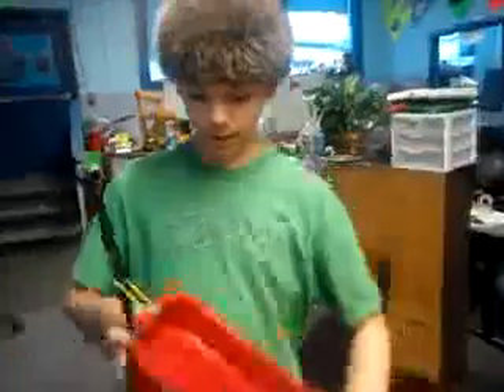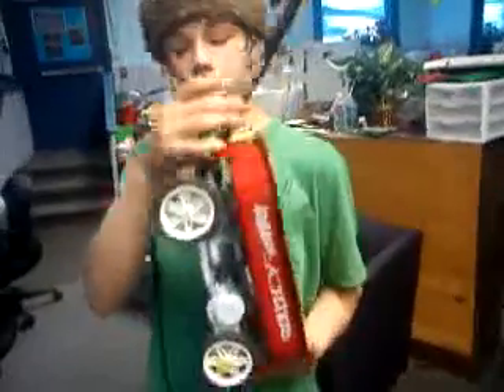Little Red NXT Wagon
Taking a little red wagon and turning it into an NXT robot.